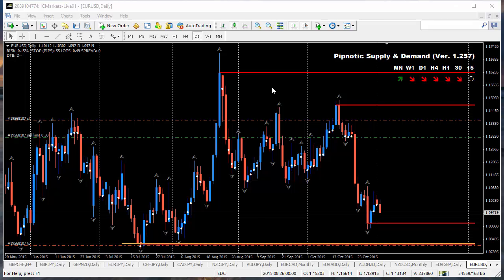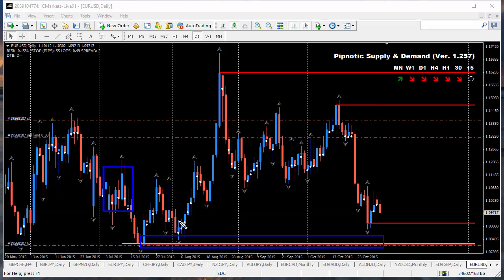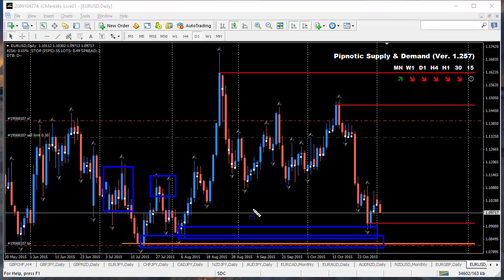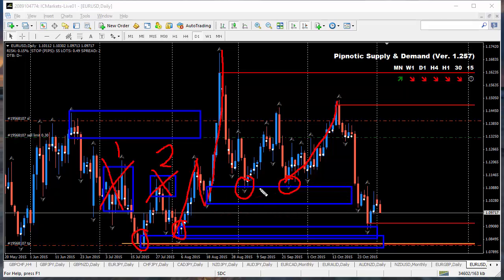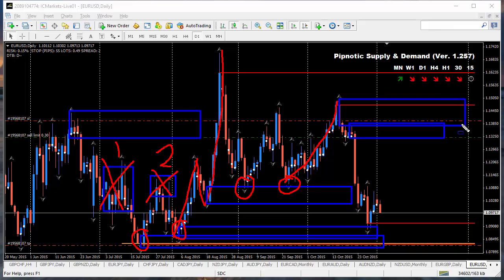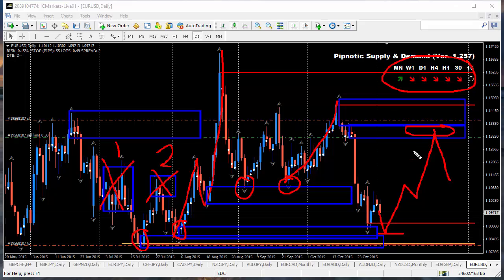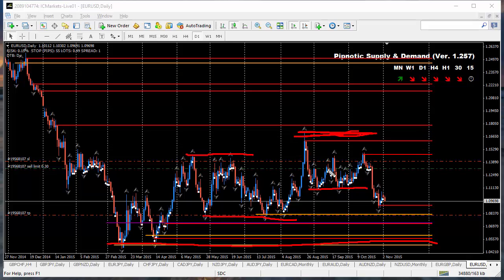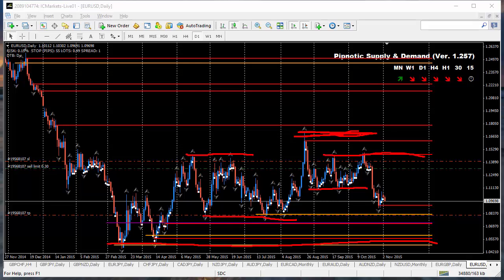Begin identifying quality supply and demand immediately